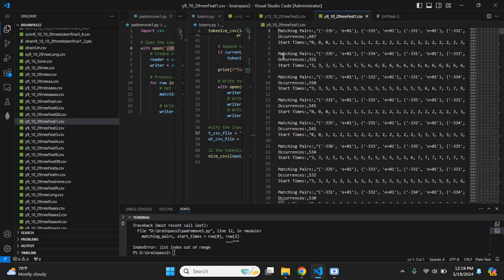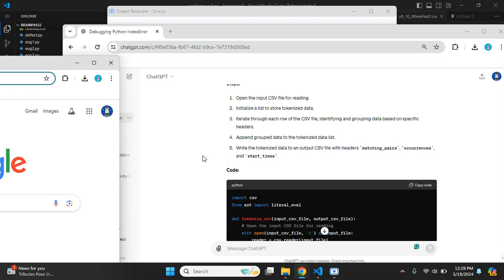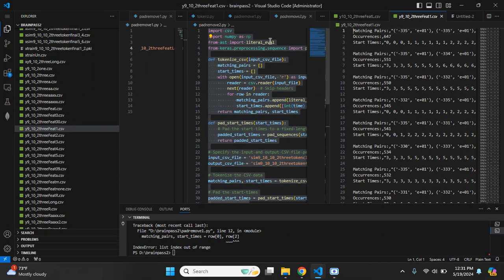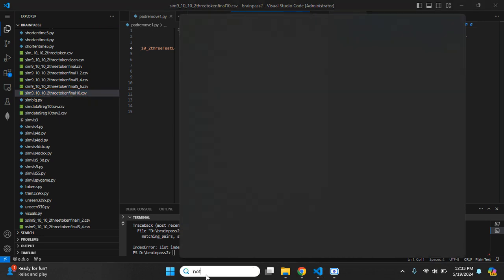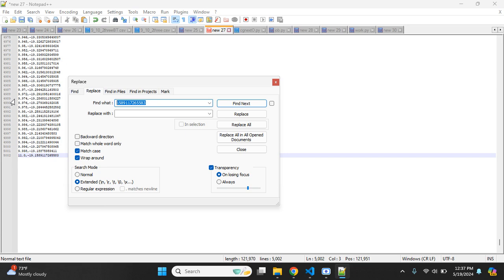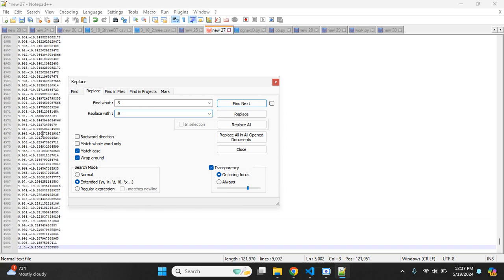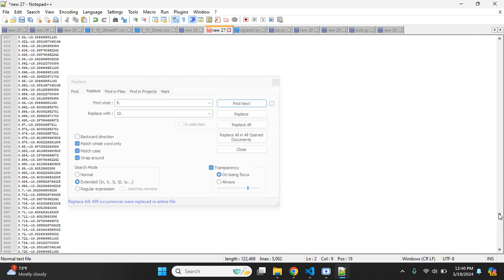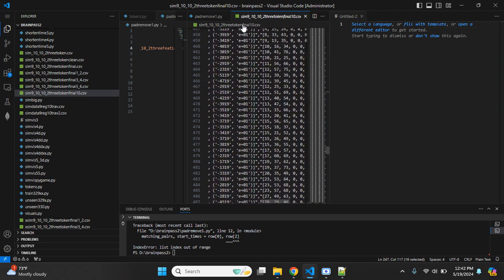Padding and tokenization with Abdul P2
Padding and tokenization with Abdul circulartextapps Free coding courses

Batched inputs are often different lengths, so they can’t be converted to fixed-size tensors. Padding and truncation are strategies for dealing with this problem, to create rectangular tensors from batches of varying lengths. Padding adds a special padding token to ensure shorter sequences will have the same length as either the longest sequence in a batch or the maximum length accepted by the model. Truncation works in the other direction by truncating long sequences.